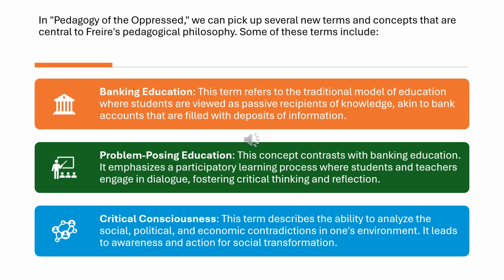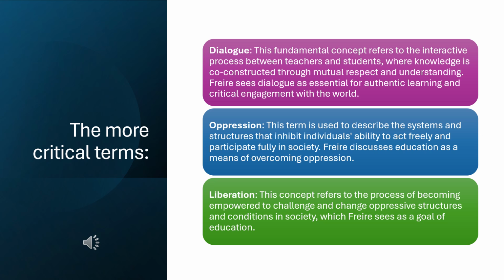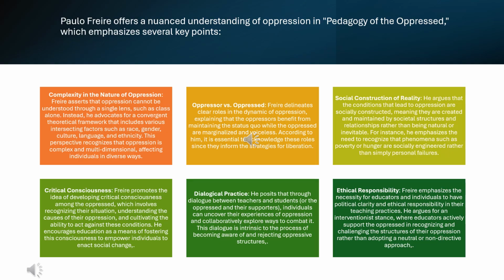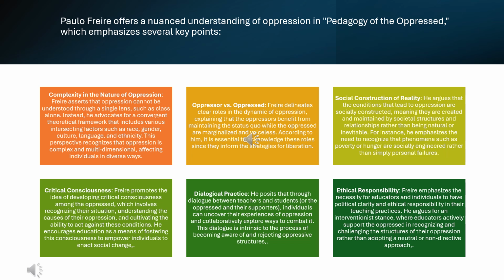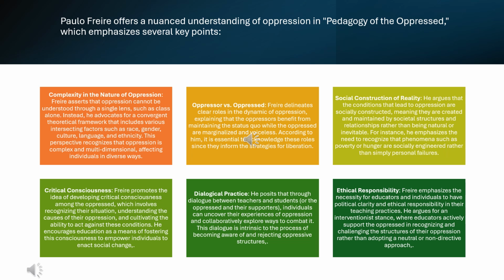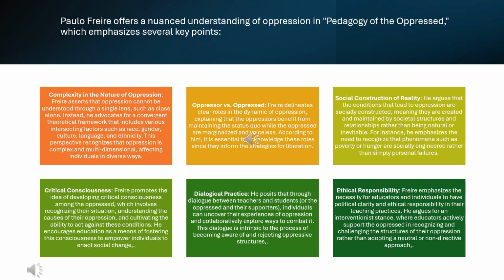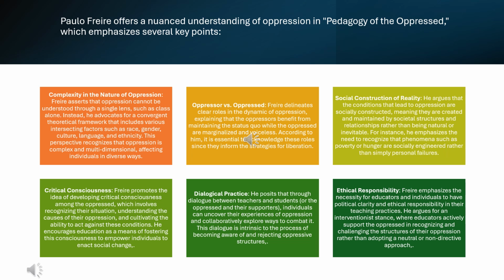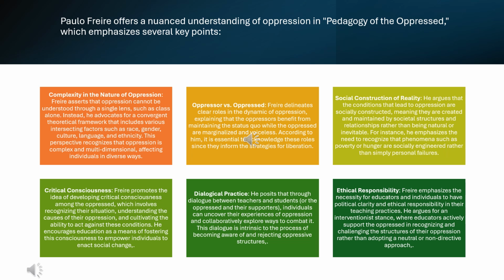Decolonial Readers Pedagogy of the Oppressed